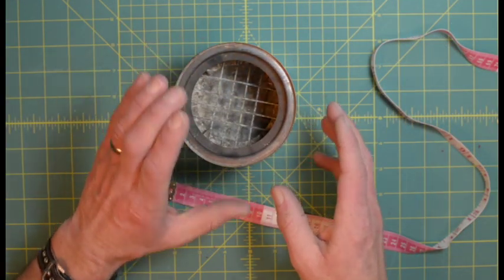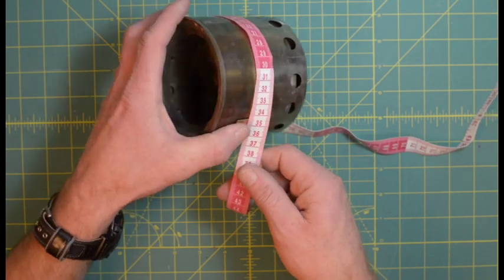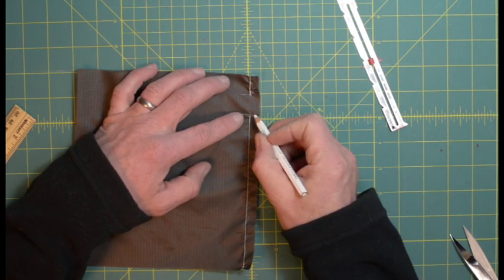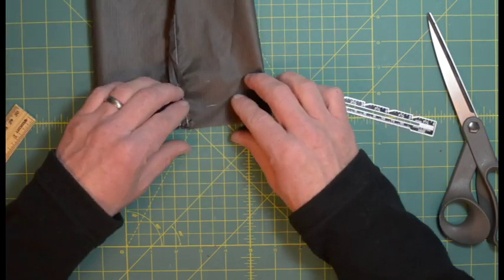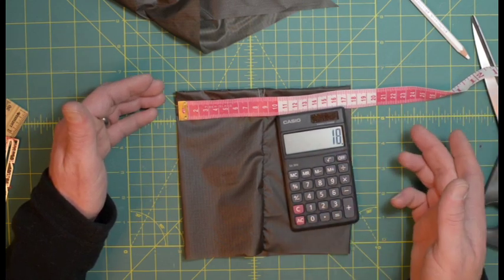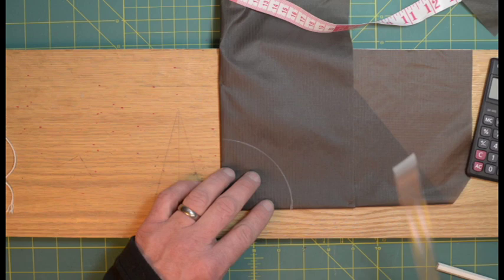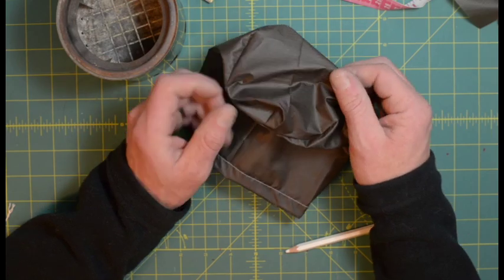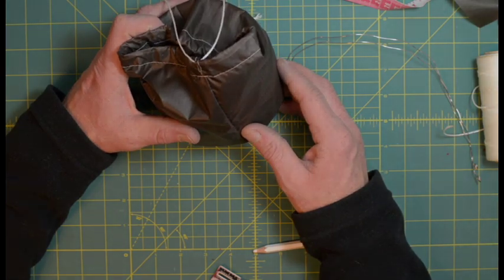DIY Round Bottom Stuff Sack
A tutorial on one possible way to make a round bottom stuff sack.